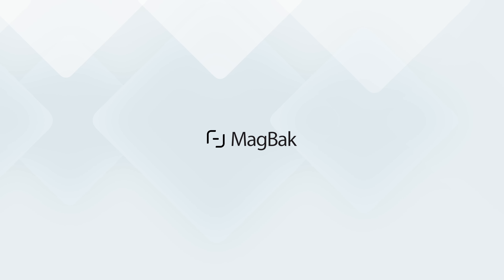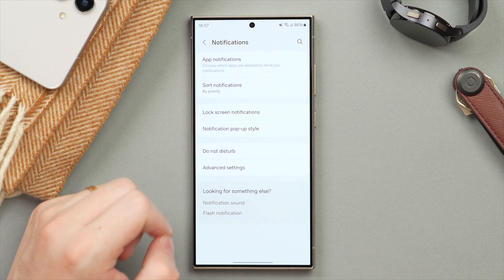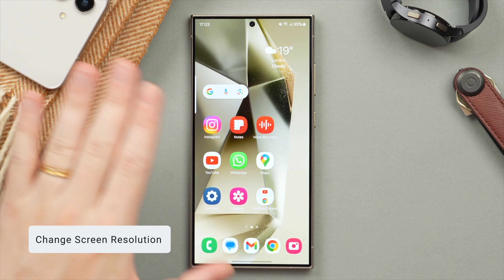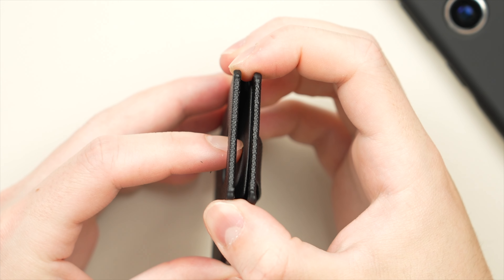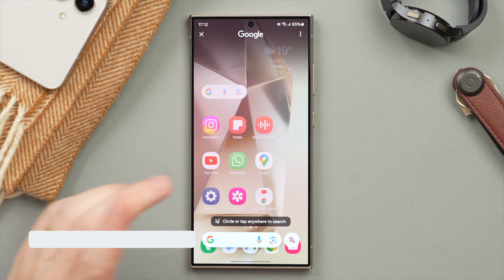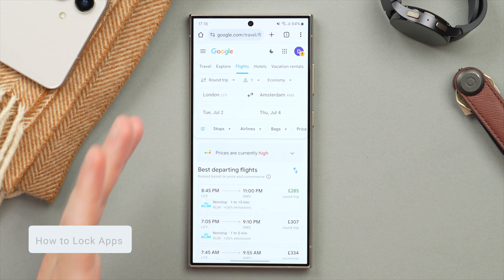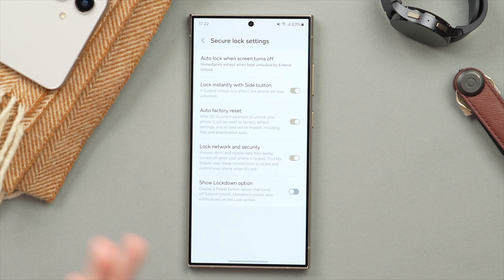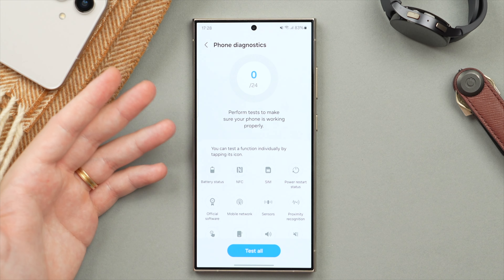Galaxy S24/24 Ultra 25 Settings You NEED to Change Immediately!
A big thank you to MagBak for sponsoring a portion of this video!

📦 Purchase Links
Galaxy S24 (US)
Screen protector for Galaxy S24 (US)
Galaxy S24 Ultra (US)
Screen protector for Galaxy S24 Ultra (US)

Galaxy S24 (UK)
Screen protector for Galaxy S24 (UK)
Galaxy S24 Ultra (UK)
Screen protector for Galaxy S24 Ultra (UK)

👋 Connect!

Today I am going to be showing you the top 25 settings you need to change on your Galaxy S24 or Galaxy S24 Ultra. Some are security related, others save battery life or improve performance, and some even unlock new features. ALL are impactful changes that will make your experience using your Galaxy phone better!

✏️ Video Chapters
00:00 Better Face Unlock
01:52 Activate Offline Finding
02:39 Private Notifications
03:19 Change Navigation Bar
04:32 More Apps On Home Screen
05:23 Sort Apps Alphabetically
05:53 Change Screen Resolution
06:34 Activate Always On Display
09:07 Extend Battery Health
10:41 Make Your S24 Feel Faster
11:47 Turn On ALL Galaxy AI Features
13:03 Improve Sound Quality
13:40 Keep App Always Open
14:55 How To Lock An App
16:05 Invisible Passwords
16:42 Protect Data If Stolen
17:55 Change Phone Name
18:19 Use One Handed Mode
19:13 Change Side Button
19:57 Run Full Device Check Up

Dion Schuddeboom